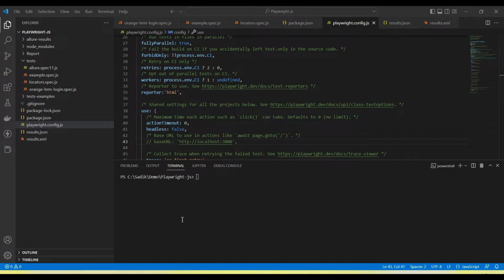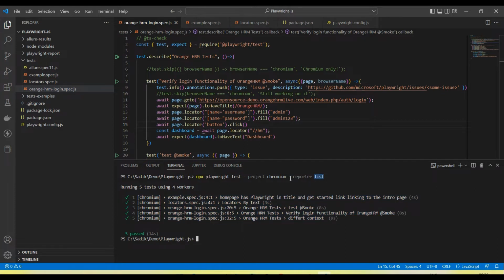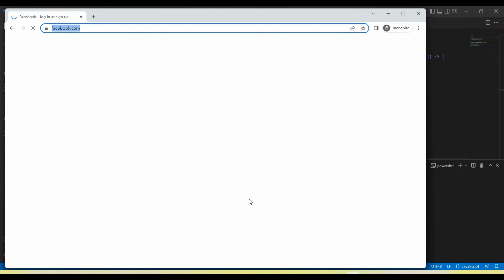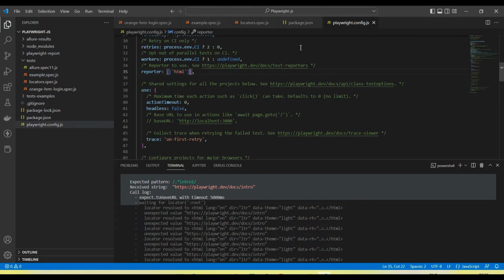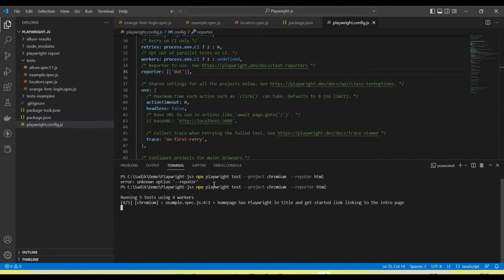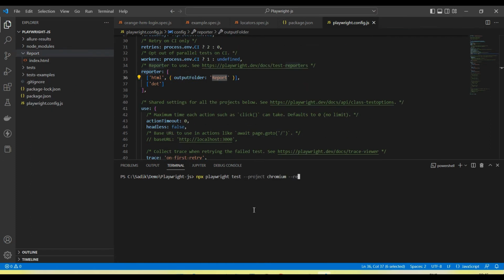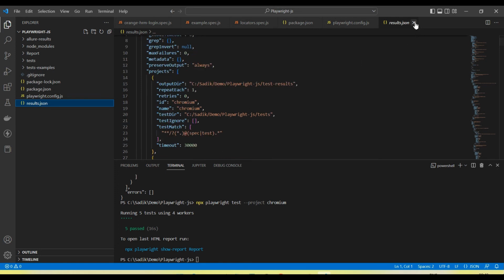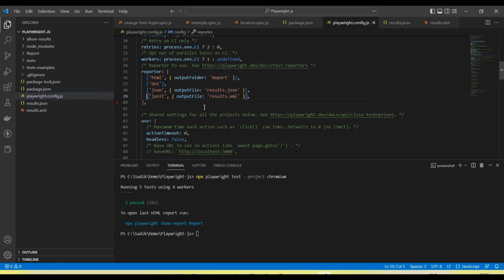tutorials 8 || Playwright Reporters || Playwright JavaScript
This is video you will learn below reporter:
1. List reporter
2. Line reporter
3. Dot reporter
4. HTML reporter
5. JUnit reporter
6. JSON reporter